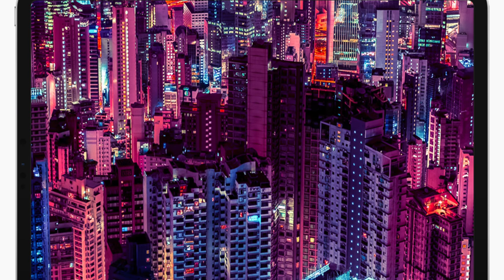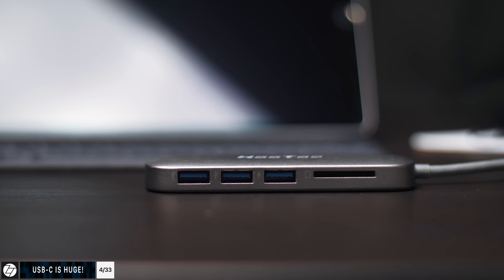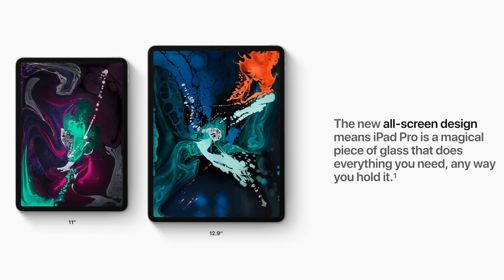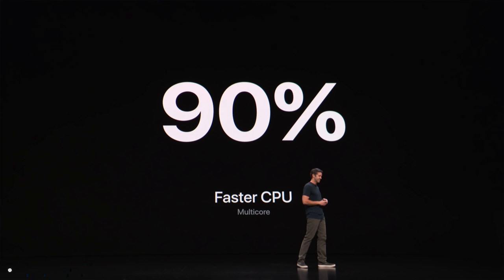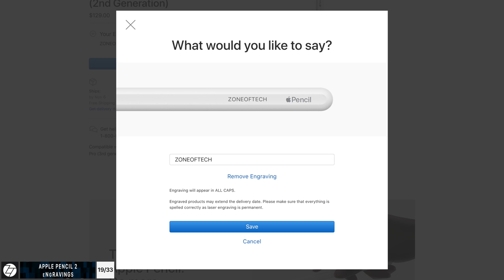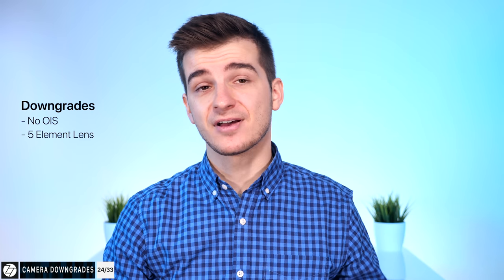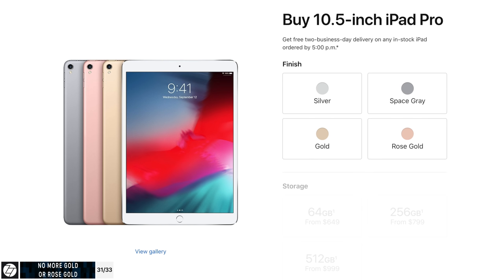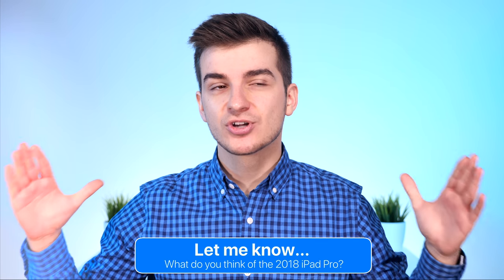iPad Pro (2018) - 30 Things You Didn't Know!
iPad Pro 2018 (iPad X) - 30+ Things You NEED to KNOW!